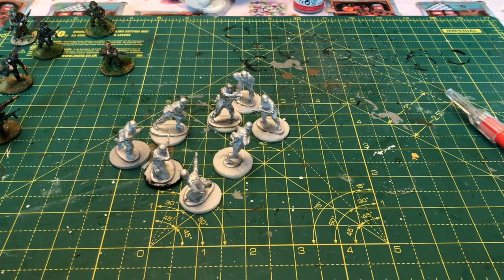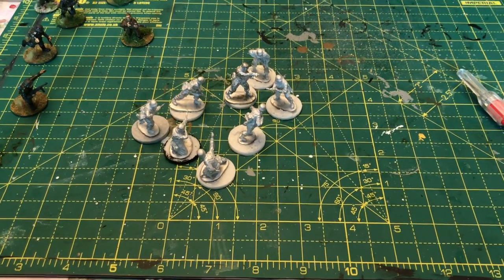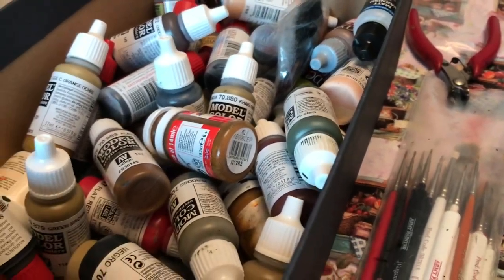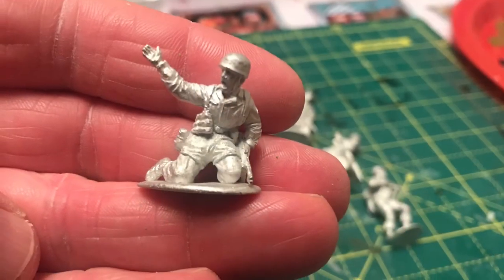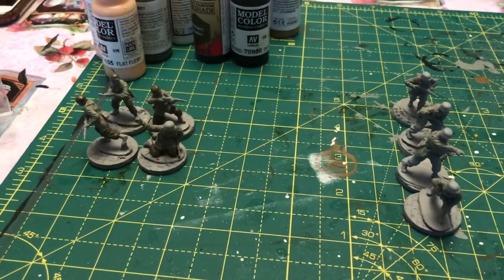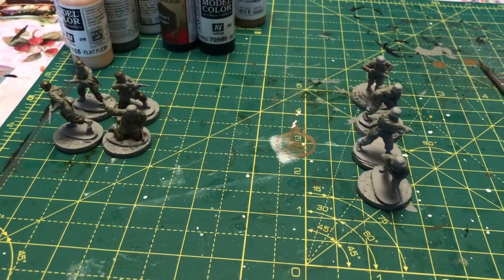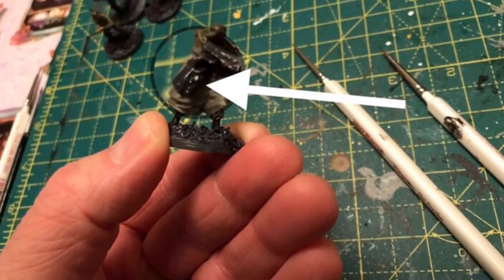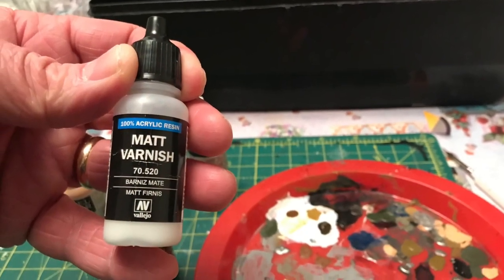Wargaming World Painting Tutorial of 1940 Fallschirmjager by Fix Bayonets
Wargaming Painting Tutorial for early World War Two Fallschirmjager. The figures are manufactured by Fix Bayonets and given to Wargaming World for this tutorial. The figures are ideal for games such as Bolt Action and Chain of Command amongst others.